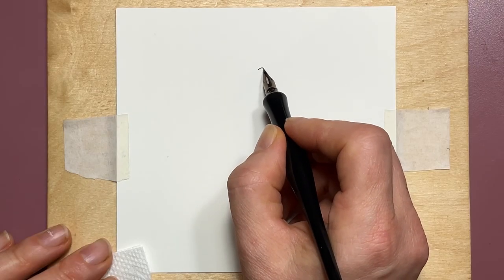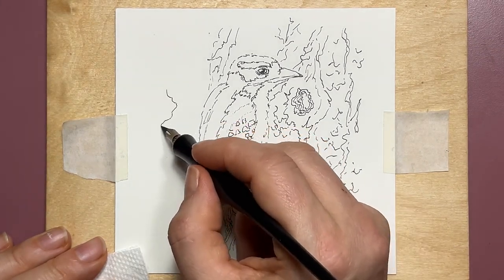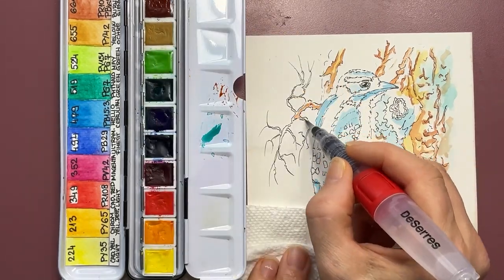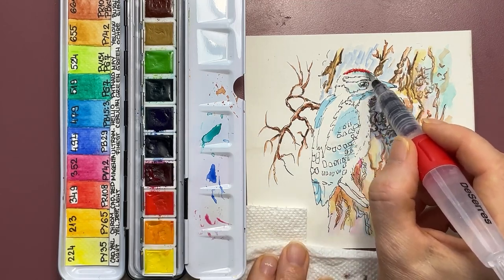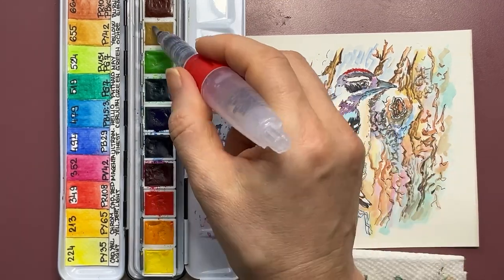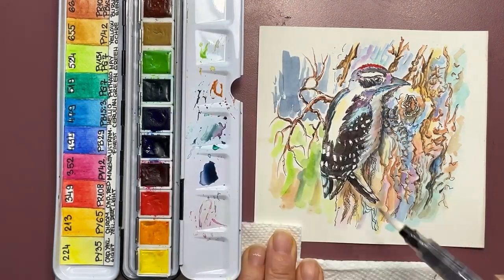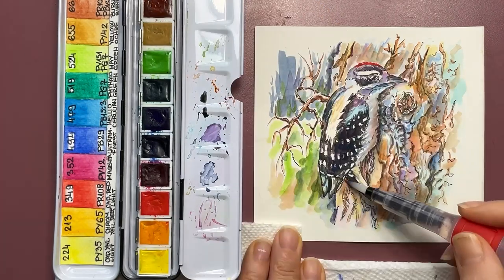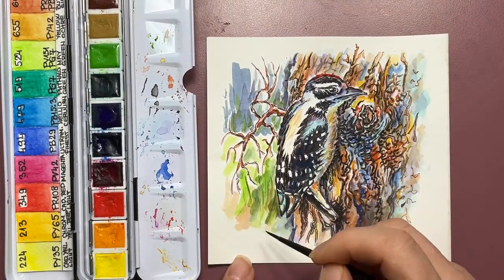Watercolor Sketch Downy Woodpecker with Line and Wash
An easy and relaxing watercolor painting of downy woodpecker with ink and watercolor.
About Paint And Draw Together channel

Welcome to our watercolor journey! 🎨 In this channel, I will guide you through essential tips and techniques to enhance your watercolor paintings. Whether you're a beginner or an experienced artist, join me for inspiration, shading tips, stunning florals, light-capturing methods, texture techniques, atmospheric painting, advanced tutorials, animal portrayals, and the therapeutic aspect of watercolor art.

🌟 Inspiration: Discover unique sources for your creativity, turning ordinary moments into extraordinary art.

💡 Shading Tips: Learn to master shading, adding depth and dimension to your watercolor pieces.

🌺 Stunning Florals: Dive into creating breathtaking floral compositions with simple yet effective techniques.

☀️ Capturing Light: Illuminate your paintings by understanding and harnessing the power of light.

🎨 Texture Techniques: Explore diverse methods to add tactile richness to your artworks.

🌌 Atmospheric Painting: Transport viewers into dreamy scenes with techniques that evoke mood and emotion.

🚀 Advanced Tutorials: Elevate your skills with challenging yet rewarding exercises to push your creative boundaries.

🦓 Animals and Wildlife: Learn specialized techniques for bringing the animal kingdom to life on your paper.

🌈 Art Therapy: Discover the therapeutic benefits of watercolor painting for self-expression and stress relief.

Join me on this creative adventure! Whether you're looking for inspiration, want to improve your skills, or simply explore the world of watercolor, this video is your gateway. Happy painting!